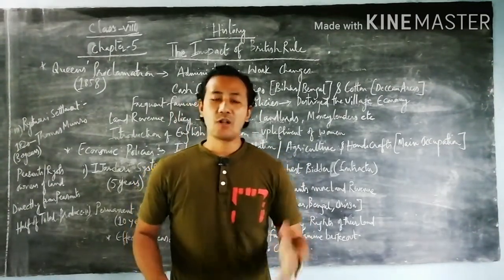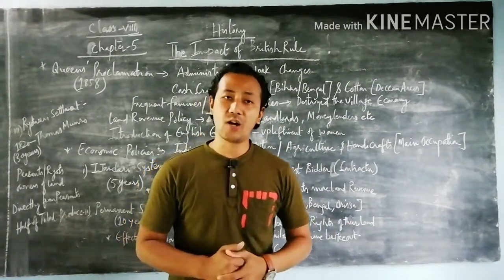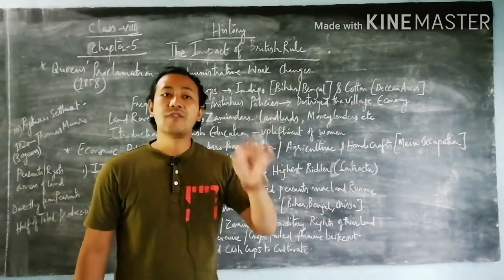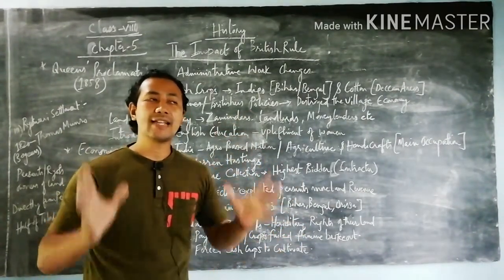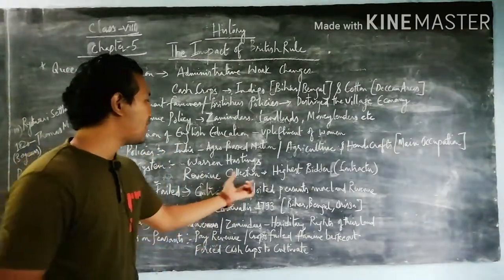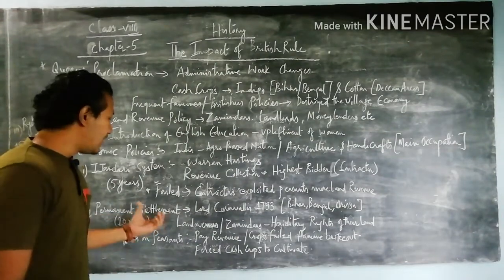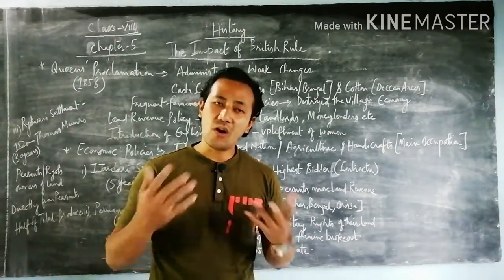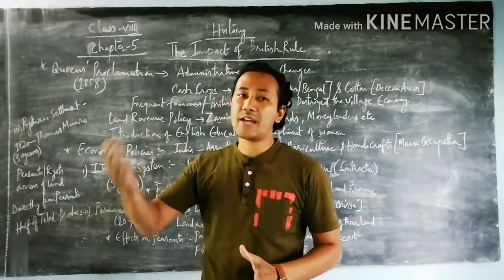History |Class-VIII |Chapter-5 |The Impact of British Rule [Part-1] 👉 Mr. AD